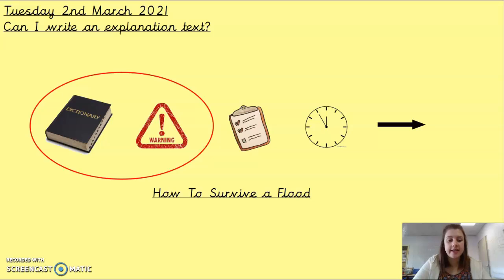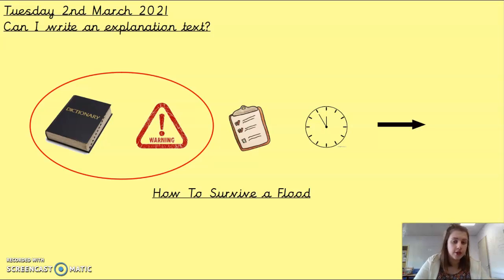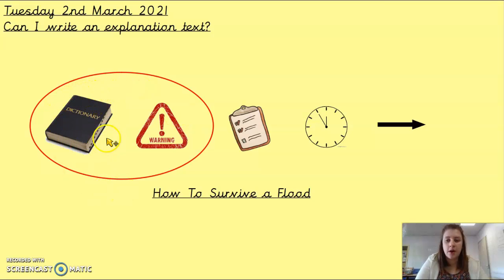2.3.21 English Session